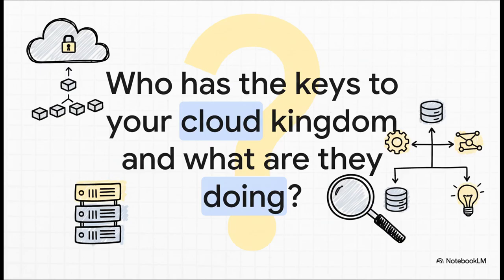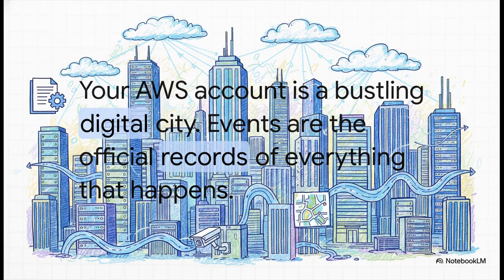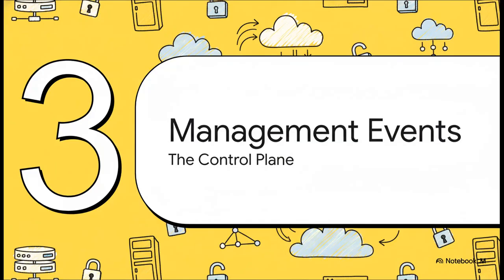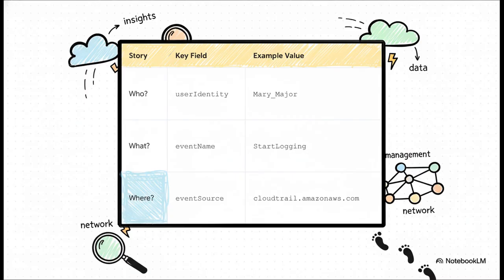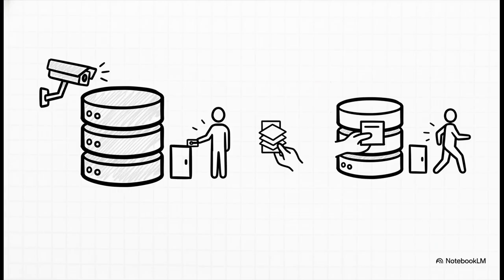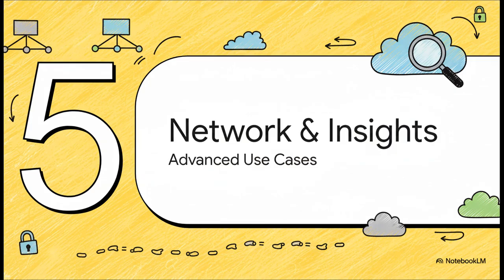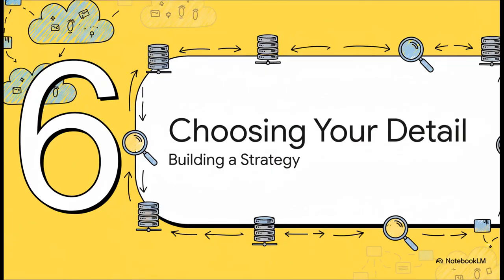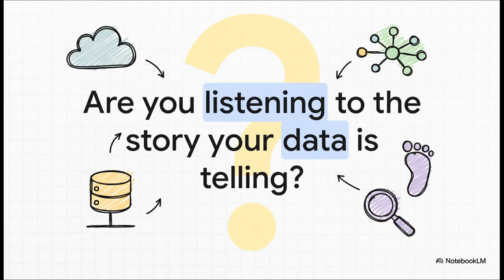AWS CloudTrail: Tracking Actions in the Cloud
In this video, you will learn how to use AWS CloudTrail to track all actions performed in your AWS account. Discover who has access and what they are doing with your keys. CloudTrail is the ultimate record keeper for your account history. We will explore the different types of events that CloudTrail logs, including management events and data events. You will also learn about network activity events and insights events. Finally, we will present a simple strategy for using CloudTrail effectively.